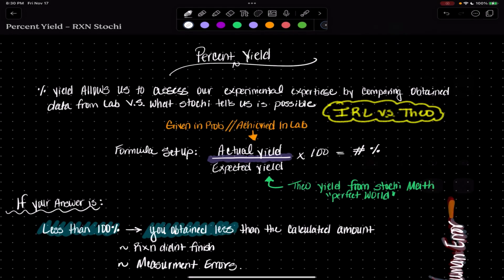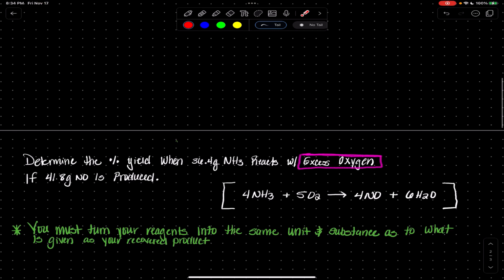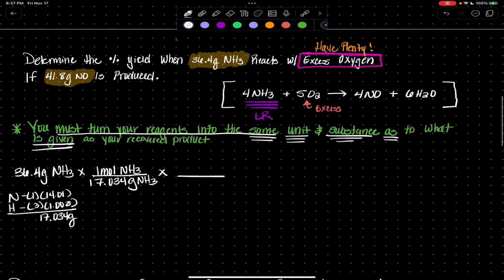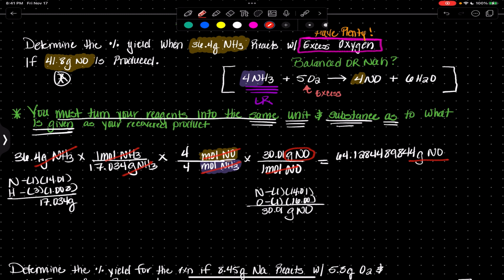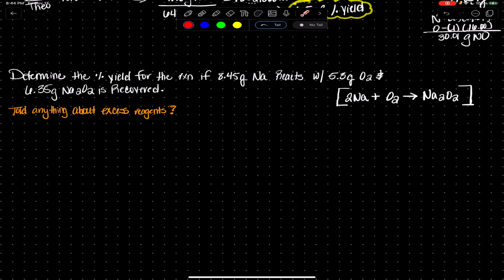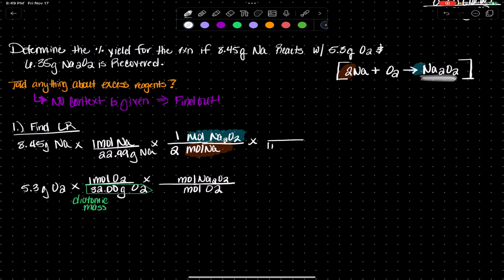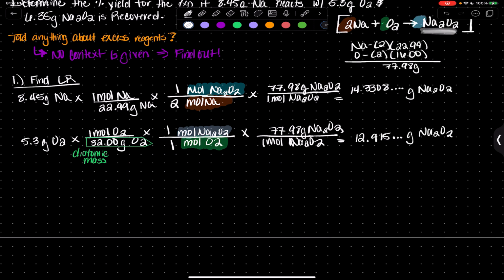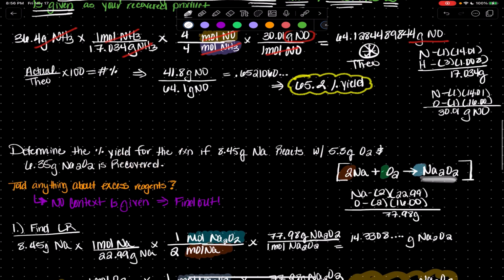Percent Yield Rxn Stochi